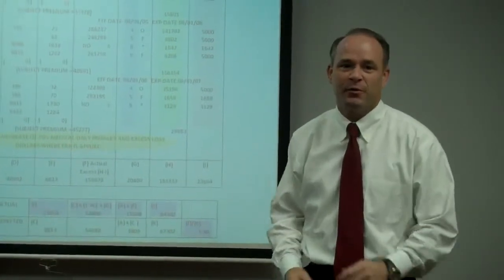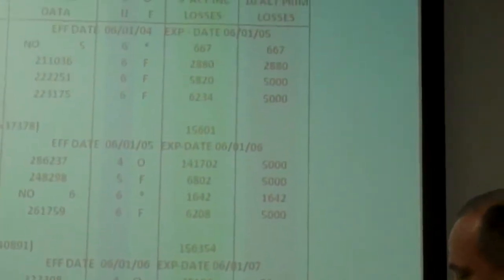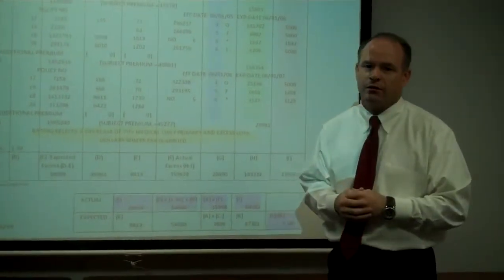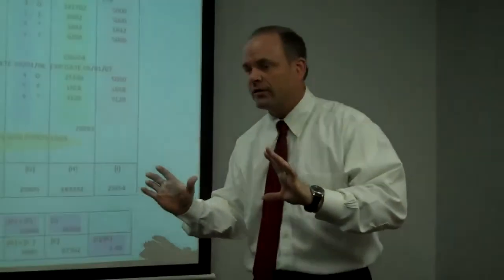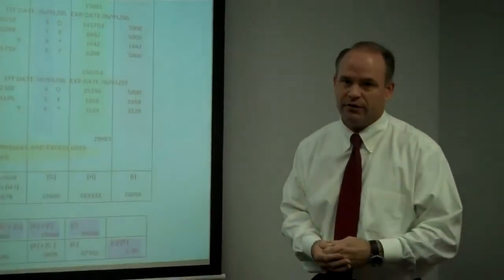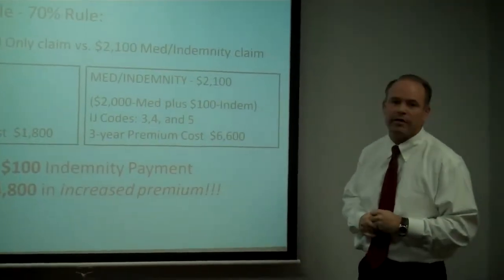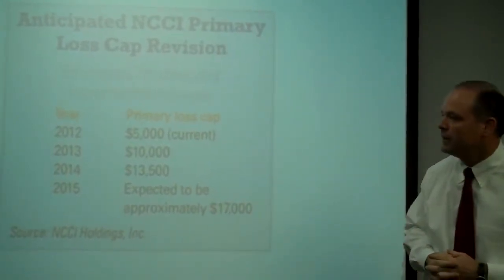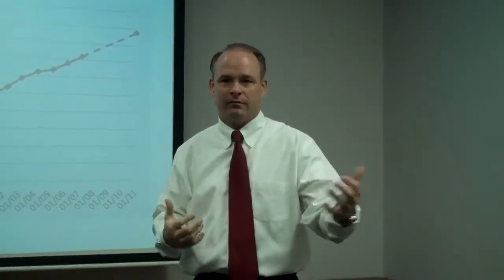NCCI Split Point Change | UNICO Group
Tom Champoux, a Certified Work Comp Advisor, discusses a big change from NCCI concerning the split point. He explains how the split point works, how the experience mod works and how it is calculated, and how this change is going to impact you.

Learn more about the UNICO Group at unicogroup.com

With four locations and more than 100 team members across seven states, UNICO is a leading insurance and financial solutions provider in the Midwest.